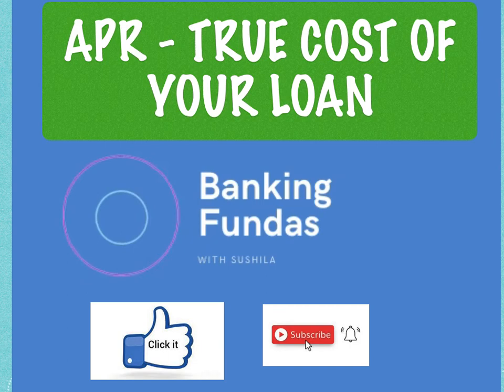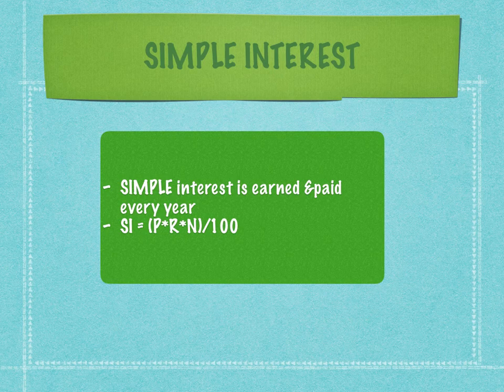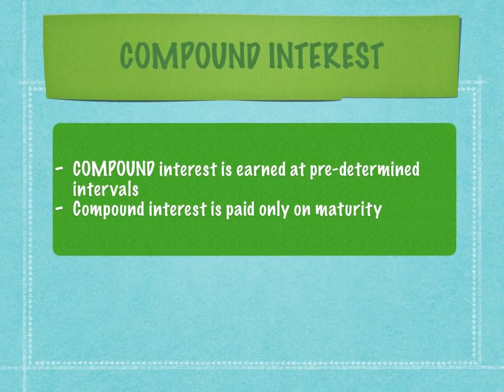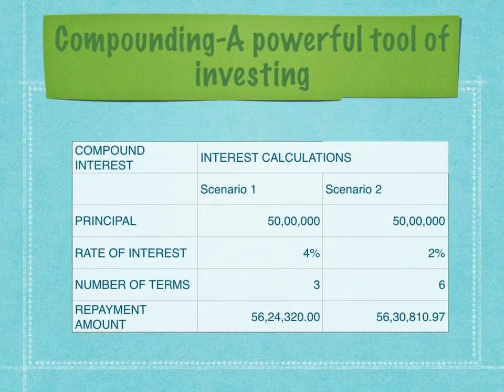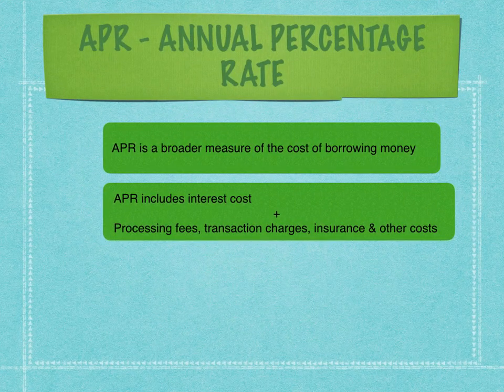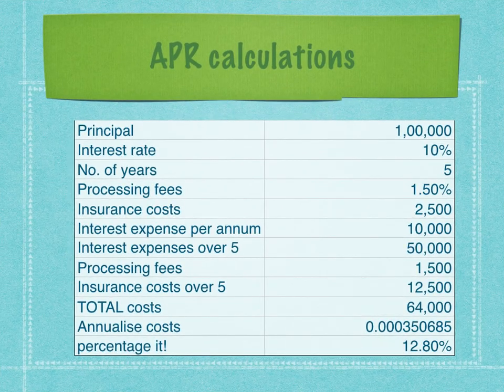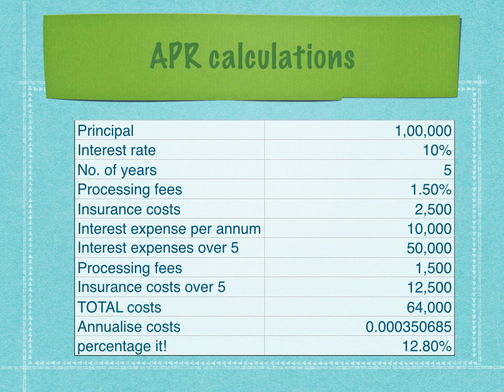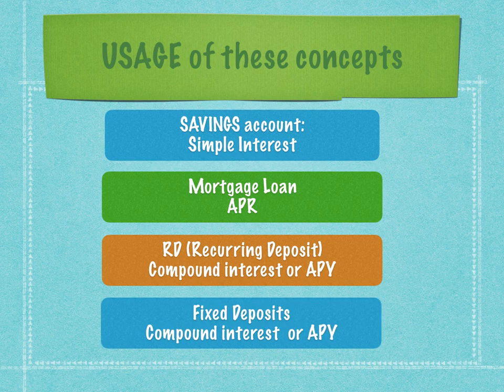APR - Annual % Rate. What does your loan cost ??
APR – What is the true cost of your loan?
APY – What is the actual return on your investment?
Learn more on APR and APY while using banking products like loans and deposits!

Sushila Hariharan is corporate trainer with 2 decades of banking and training experience. An Aluminus of NMIMS Mumbai (Narsee Monjee Institute of Management Studies), Sushila has worked in different divisions of corporate banking and treasury sales with BNP Paribas and Edelweiss Capital for a decade. She has conducted live training workshops for top global banks on the subject of Banking Products, Processes and Regulations. She has over 10,000 hours of corporate training experience. She brings this rich experience to make her sessions more engaging and interactive.